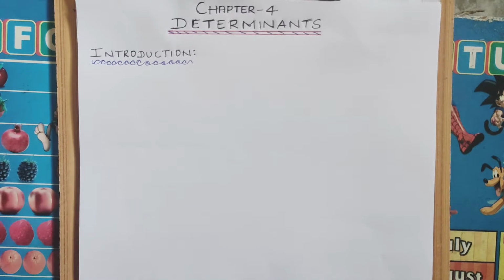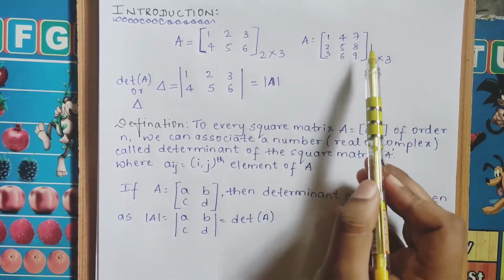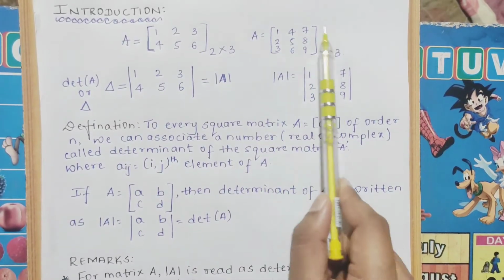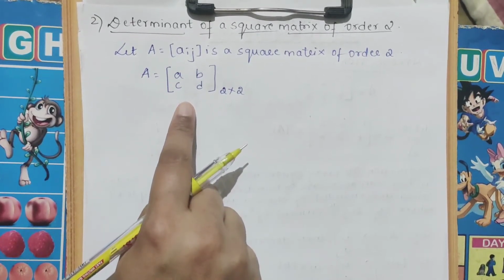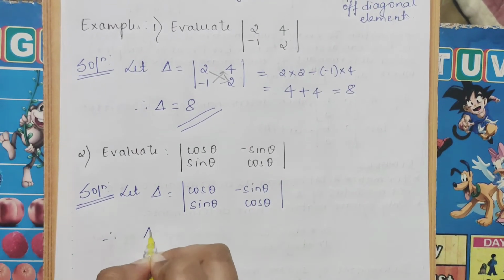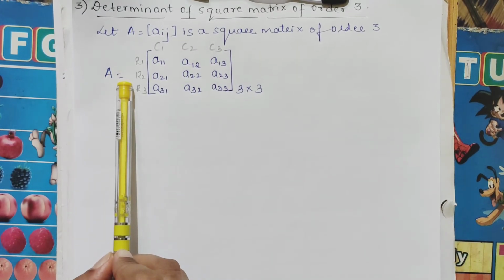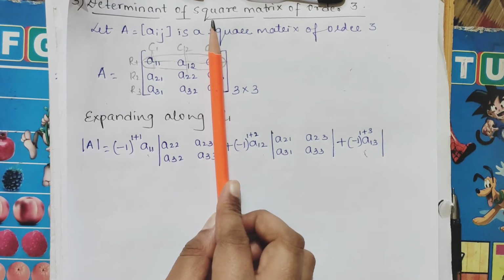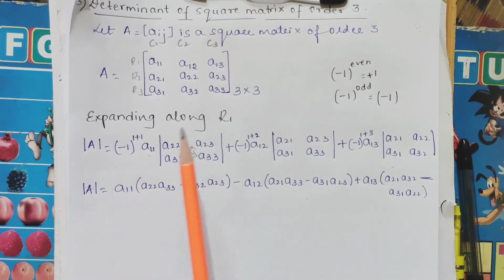CHAPTER-4 DETERMINANTS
Introduction
Simple way of solving determinants